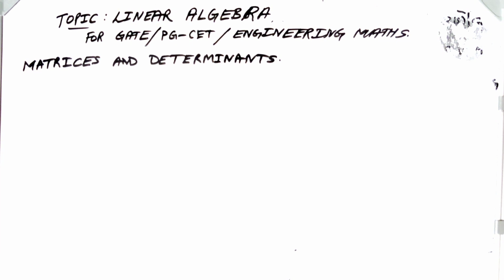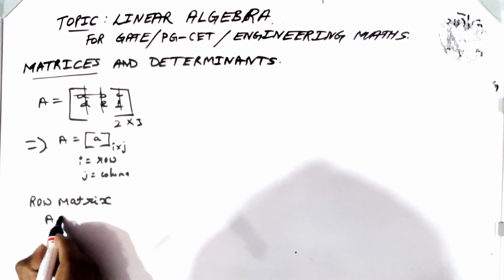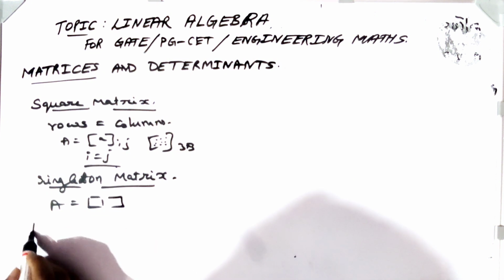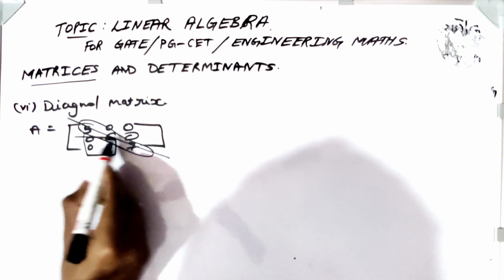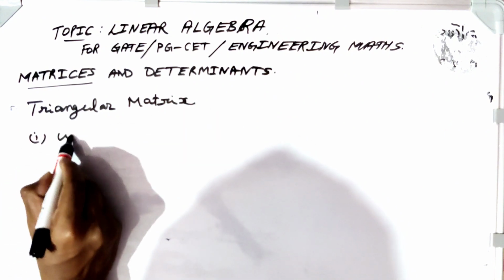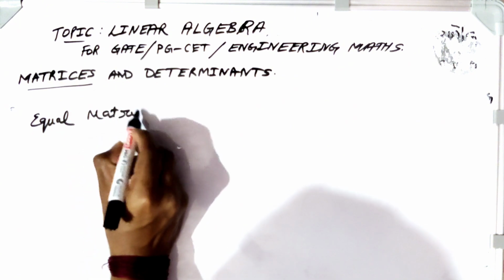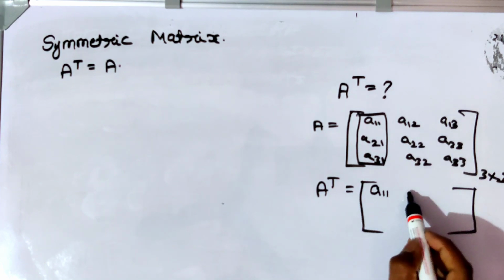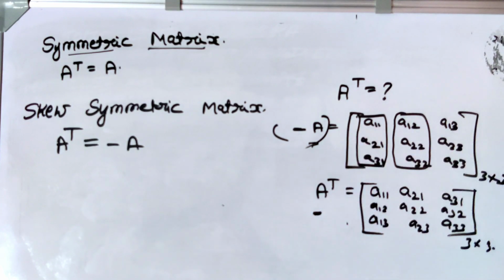Matrices and determinants #1 | Linear Algebra | Types of Matrices |GATE| PG-CET | Engineering Maths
Topics Covered in this video : Basics of matrices and determinants.

Next Video: Basic operations In Matrices.
This Video Lecture is made accordance to the syllabus of Engineering Mathematics, GATE, PG- CET Exam.

Watch Complete playlist of Linear algebra in our you tube Channel playlist.